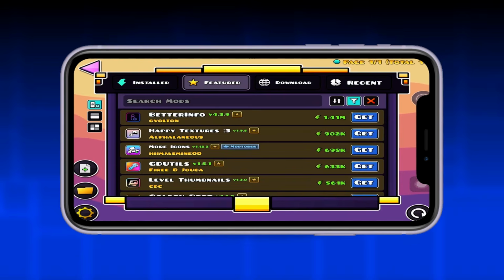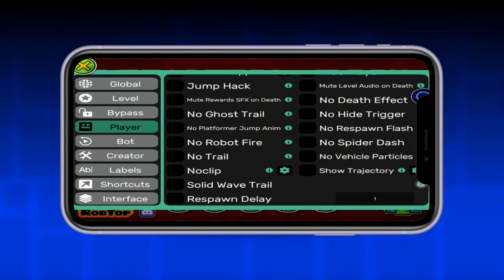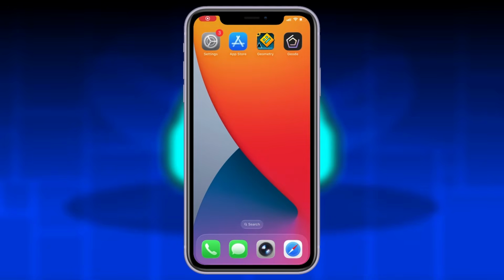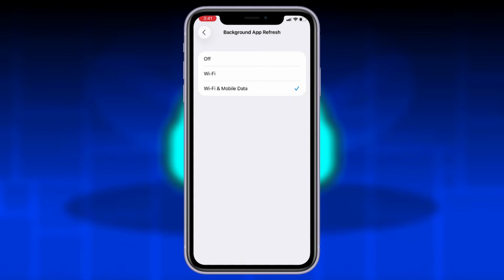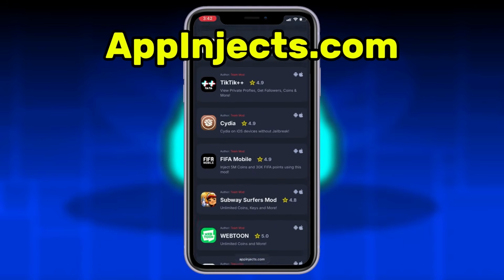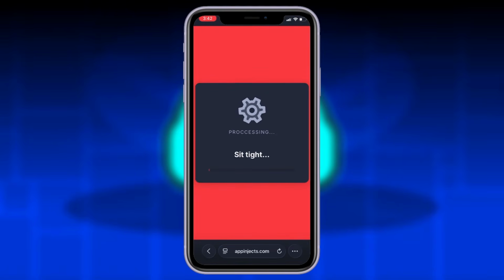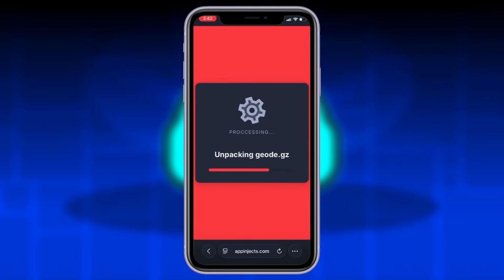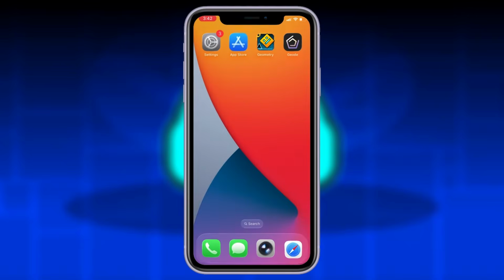How I Got Geode on iOS - Geode Download iOS/iPhone 2026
In this video, I explain how I got Geode on iOS and show the Geode download process on iPhone in 2026. I go step by step through installation, explain what works on iOS, and what to expect after setup. If you’re searching for a clear Geode iPhone guide, this video covers it.